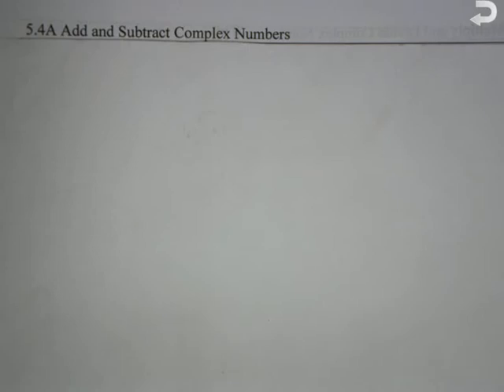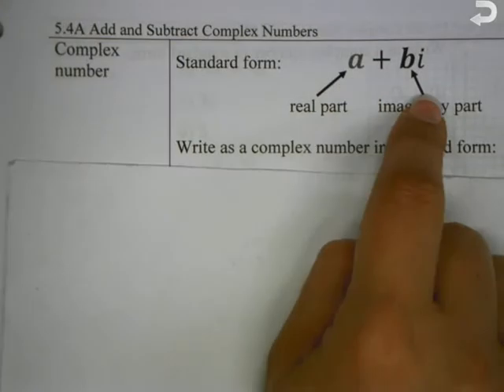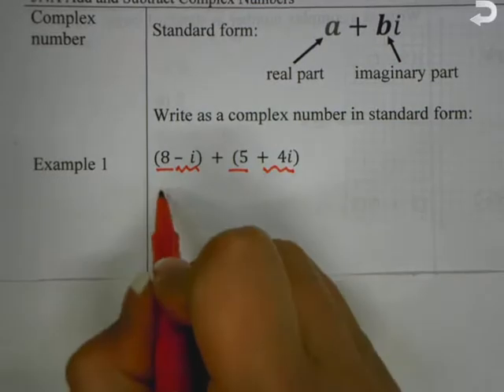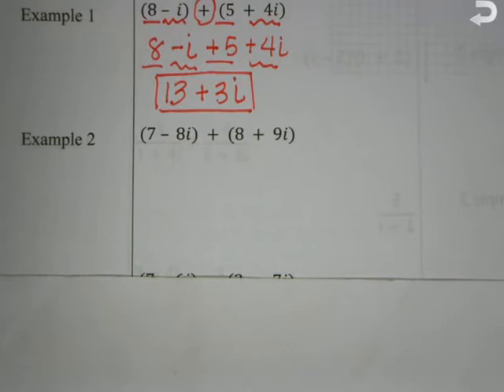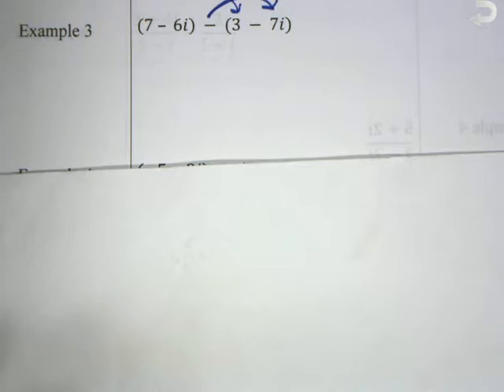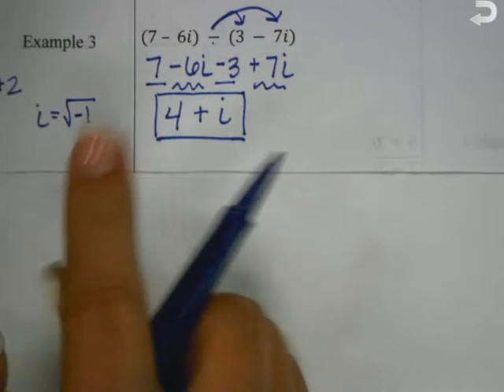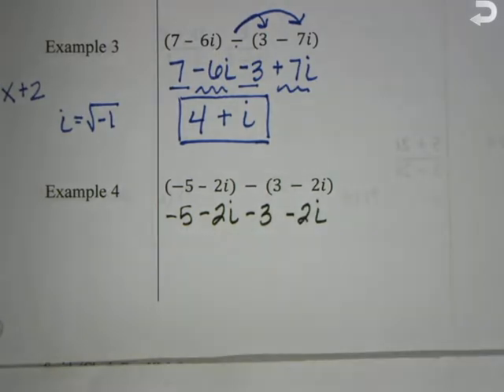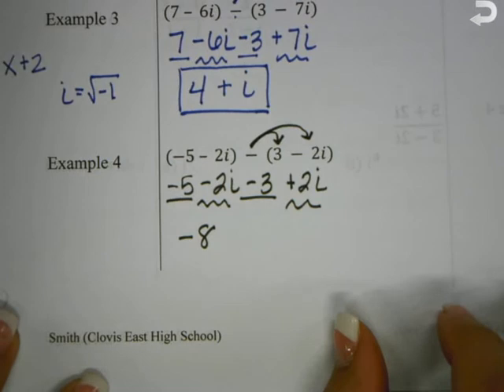Alg 2 5.4A Notes